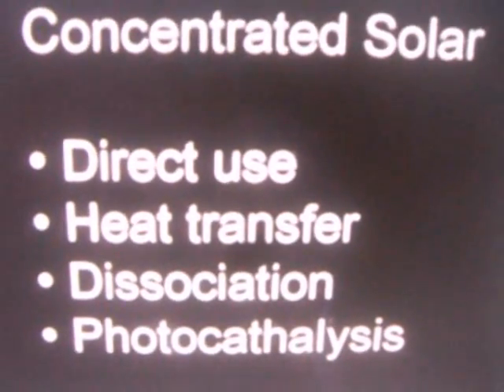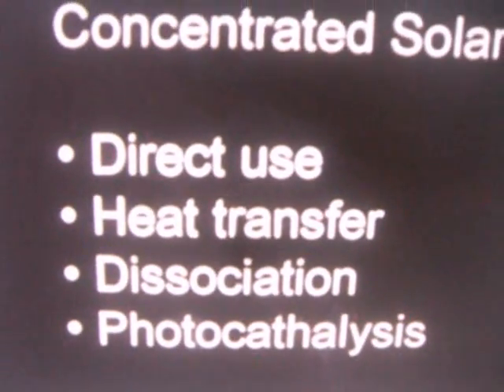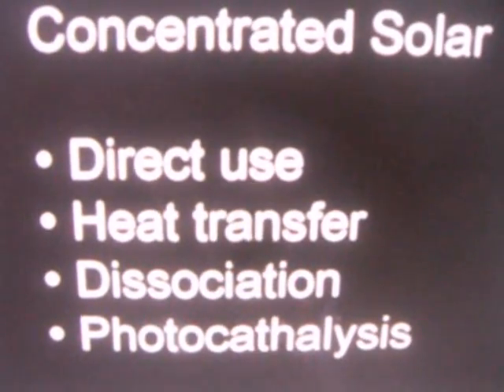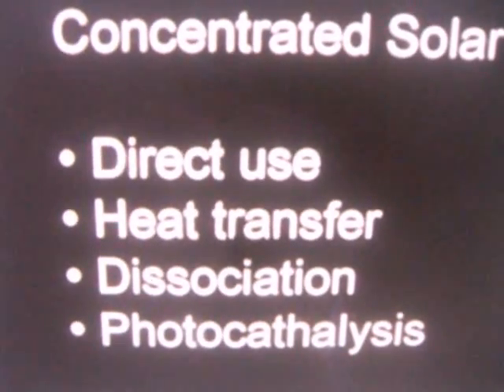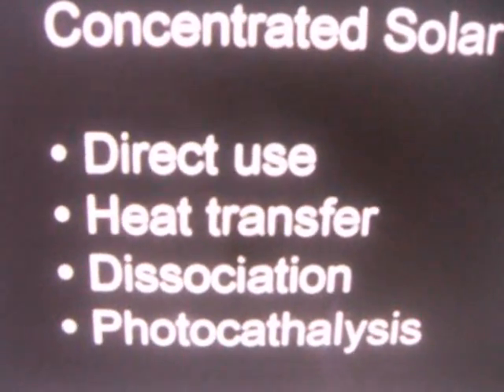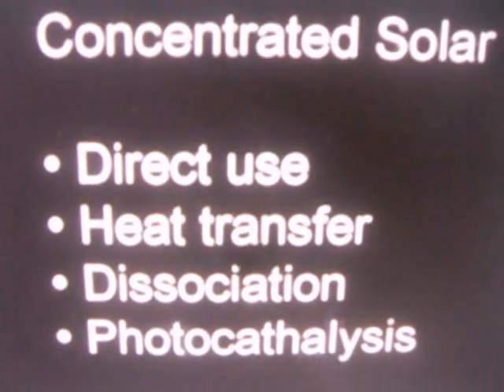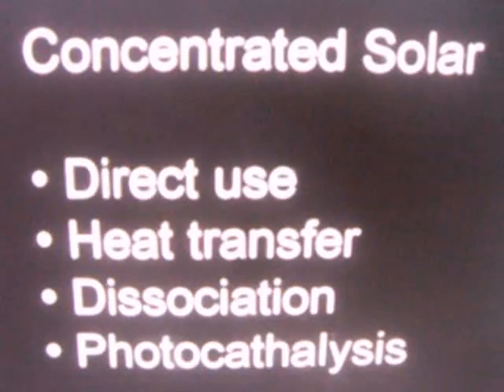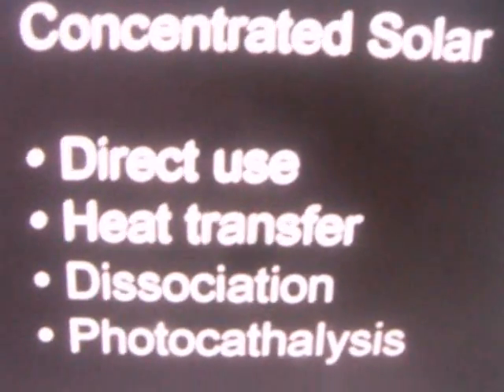Using Concentrated Solar Power Part 1